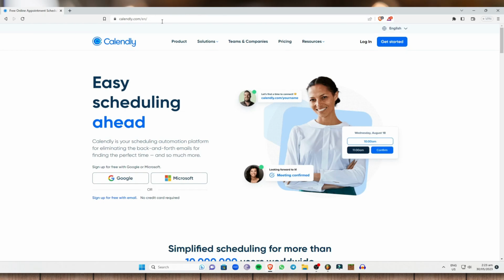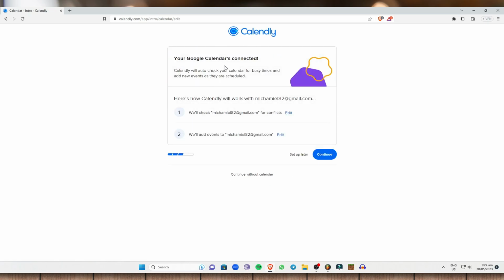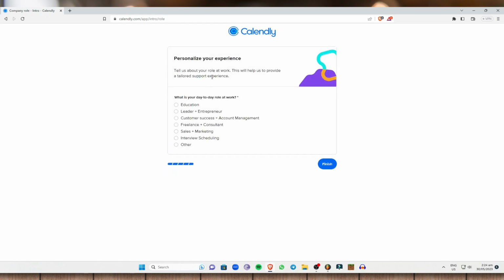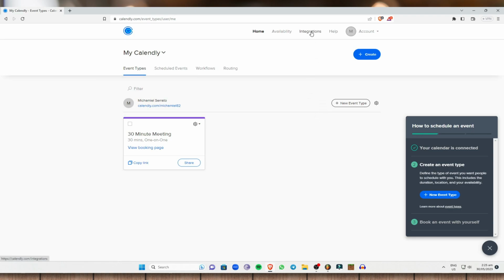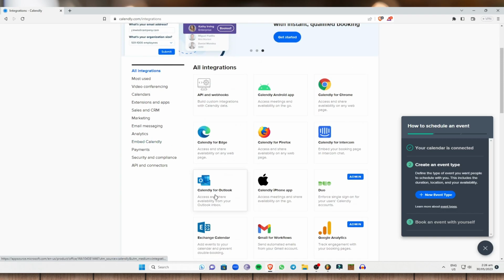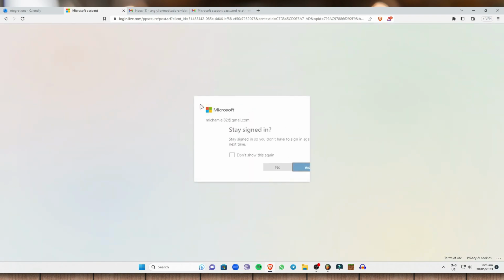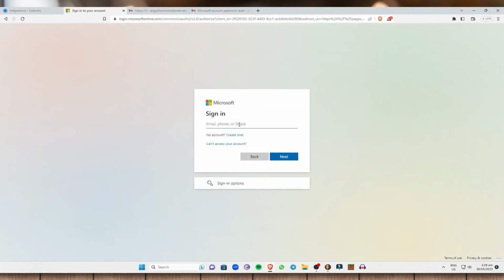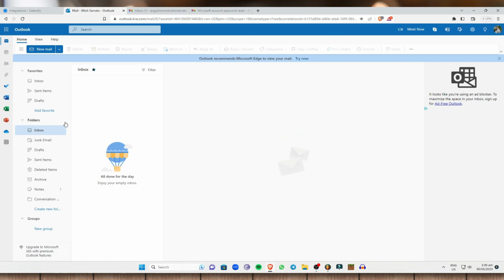How To Integrate Calendly With Outlook (Step by Step Tutorial)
How To Integrate Calendly With Outlook

In this video I'll show you how to integrate Calendly with Outlook. The method is very simple and clearly described in the video. Follow all of the steps and by end of this video you will be trained in integrating Calendly with your Outlook agenda.